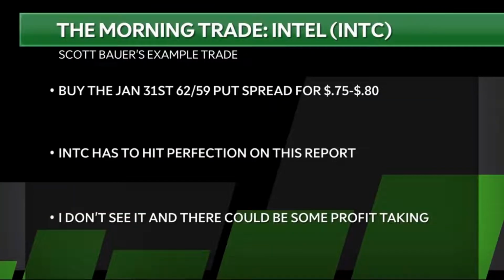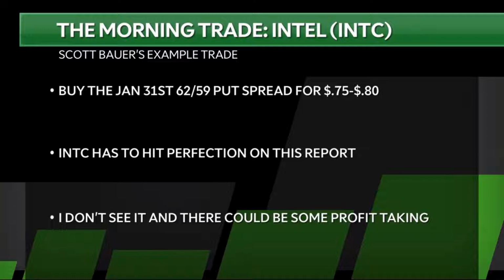Scott Bauer- TD Ameritrade Network- Morning Trade Live- 1/23/20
This morning, Scott Bauer joined Oliver Renick on TD Ameritrade Network's Morning Trade Live to discuss an example trade on $INTC and more.